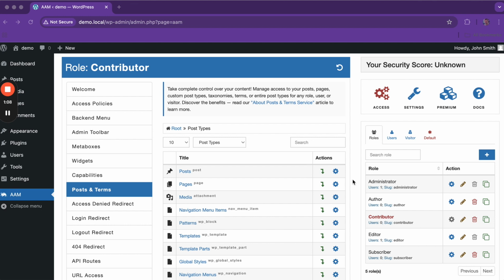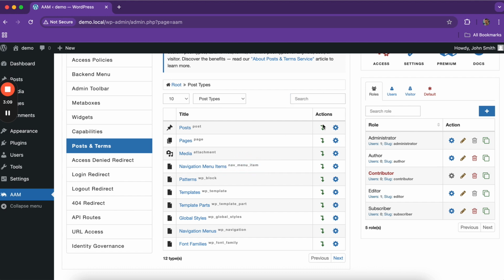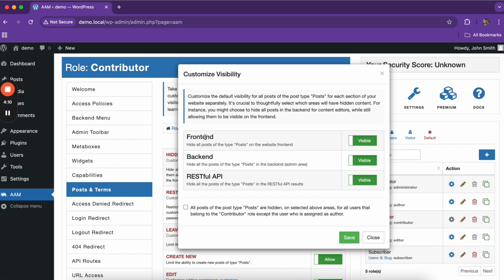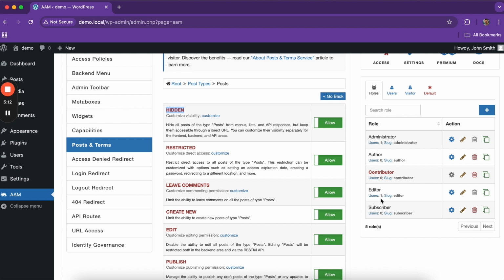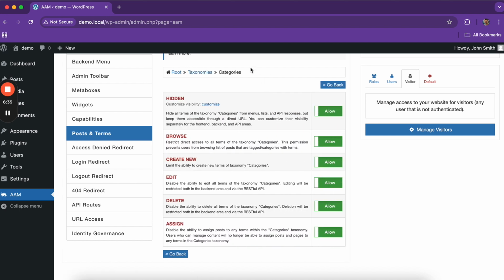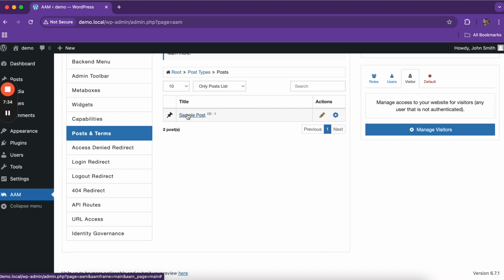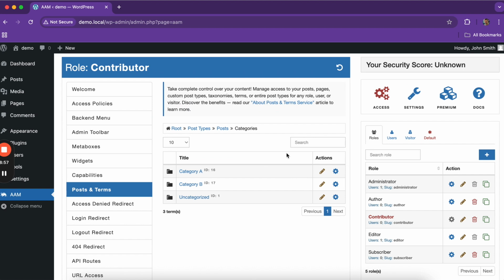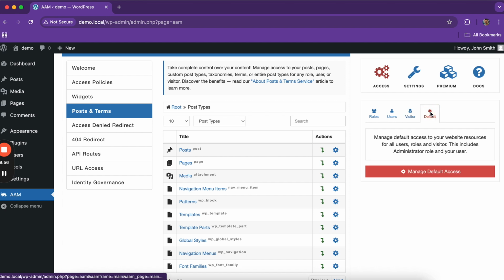Mastering WordPress Content Access with Posts and Terms in Advanced Access Manager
In this video, we explore how to manage access to WordPress content using the Posts and Terms functionality in Advanced Access Manager (AAM).

While many believe AAM is only about roles and capabilities, over 60% of its features actually focus on controlling access to posts, taxonomies, and terms.

You'll learn how to define access for entire post types, individual posts, taxonomy terms, and more. We’ll cover powerful features such as hiding posts, restricting direct access, preventing comments, and fine-tuning permissions for roles and specific users. Plus, we dive into how to manage access for custom post types, categories, and tags, as well as using the premium AAM add-on for even more control.

Join me as I guide you through the interface and share tips for experimenting with these settings to tailor content access to your needs.